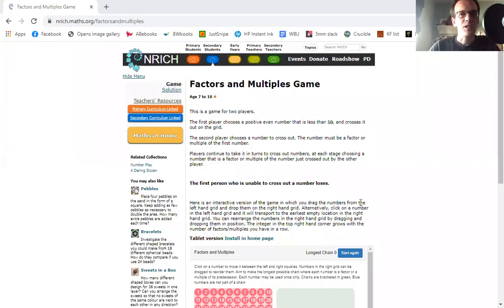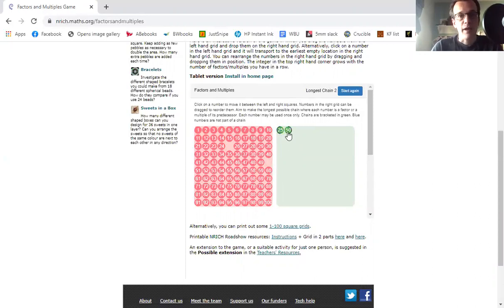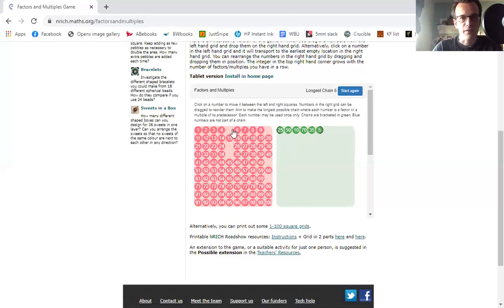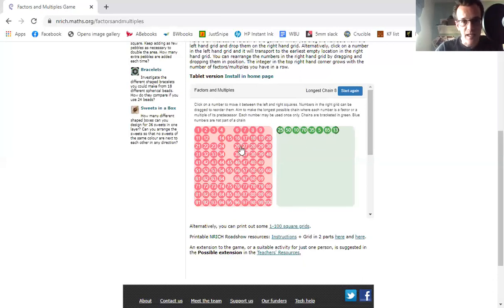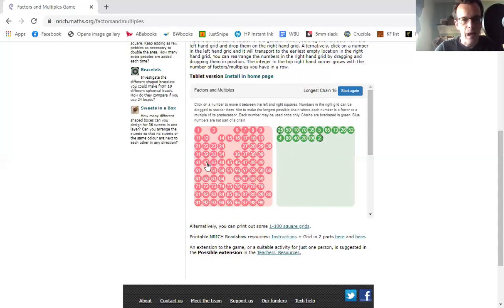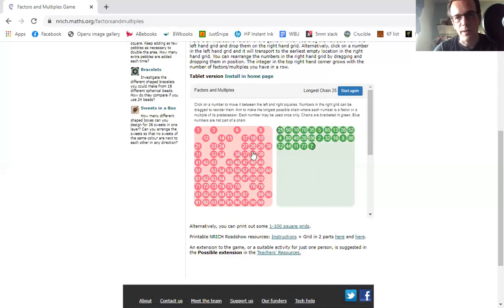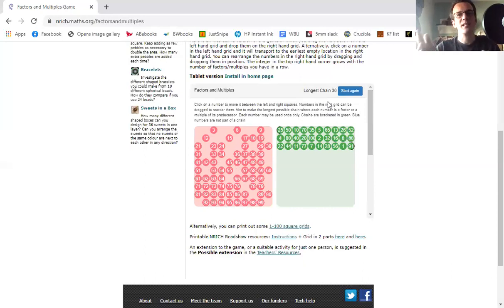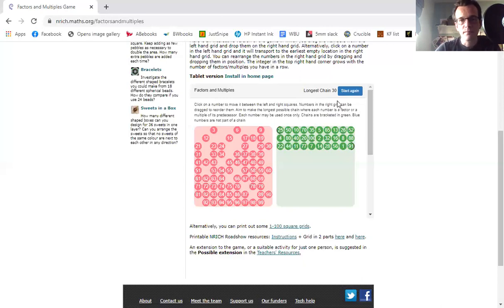Factors and Multiples Game